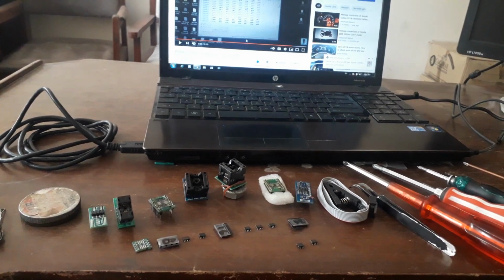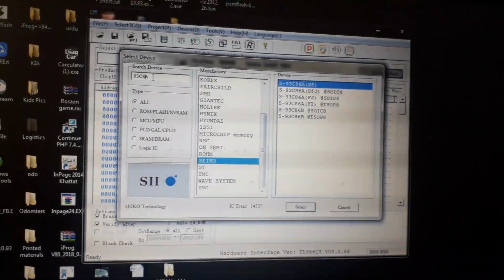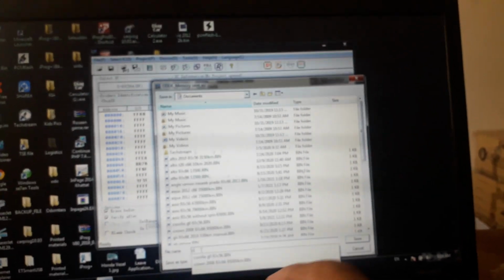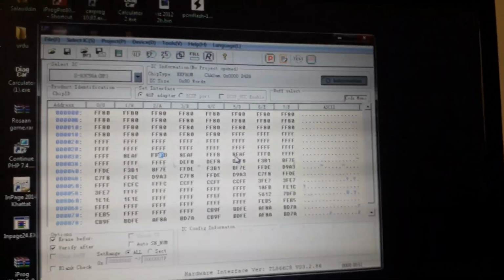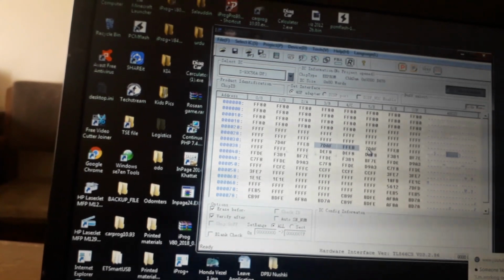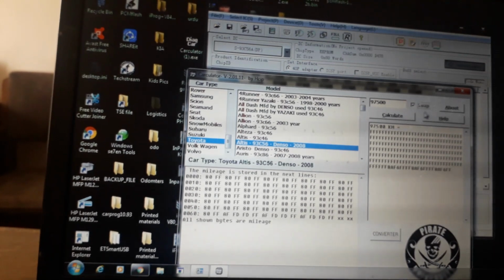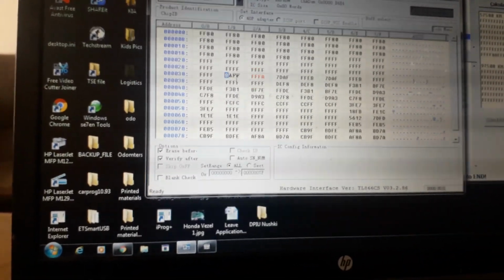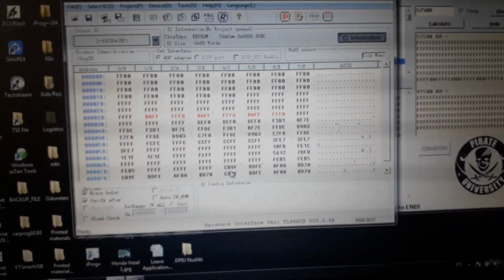How to practice with Minipro tl866 at home become a programmer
Immo Off softwares, Mileage Calculator and other softwares are available if anybody need

for more videos and also buy Best tools for Adjust mileage,

for more videos and also buy Best tools for Adjust mileage, Diagnostics tools and Key programming

My Website in which you can watch all my videos Just Click on it

 Pro mileage Calculator at home
Mileage Correction software available if any body want it
Adjust Mileage Odometer and earn money in easy way.
Reverse Toyota odometer,
Backward Honda Odometer,
Toyota Odometer rollback,
Honda Odometer rollback,
Suzuki odometer rollback,